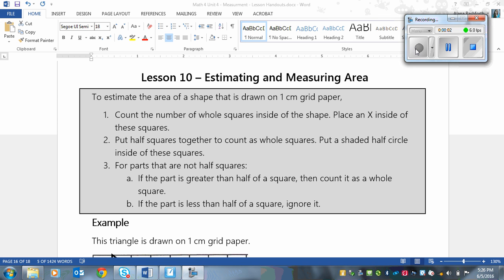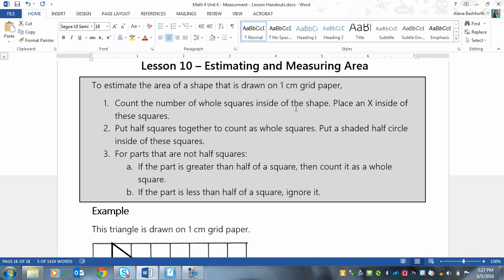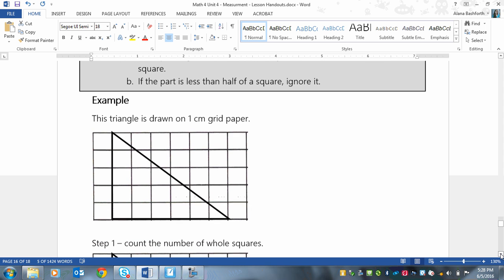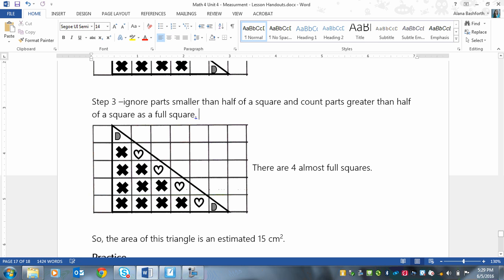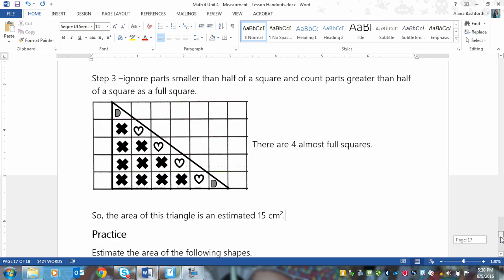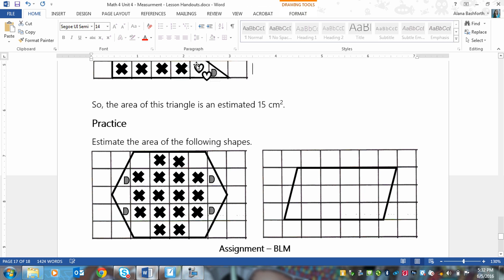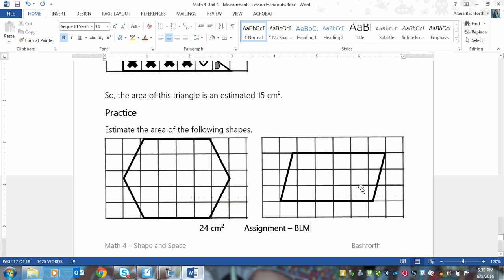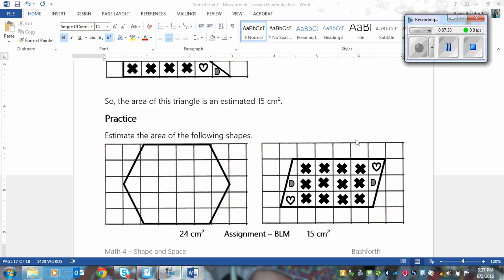Grade 4 Math Lesson on Estimating and Measuring Area (4.10)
Grade 4 Math Makes Sense lesson for Lesson 10 - Estimating and Measuring Area for Unit 4 - Measurement